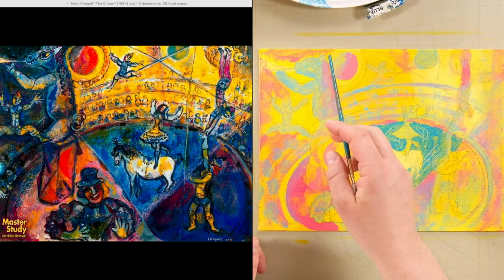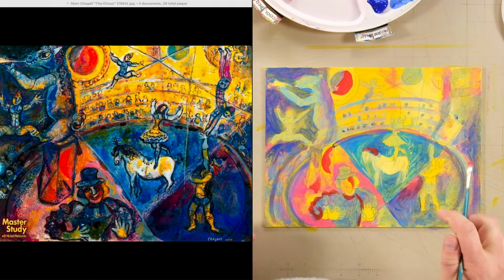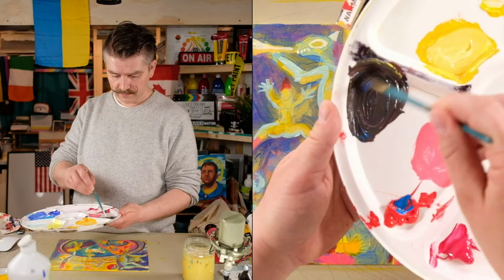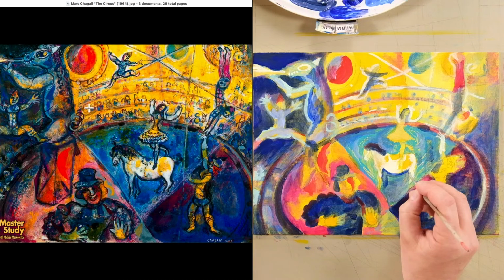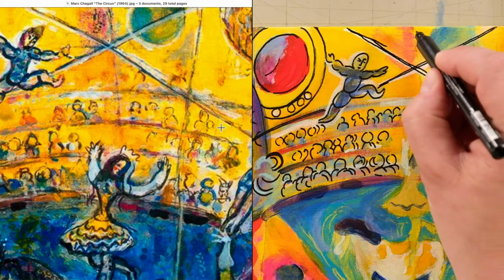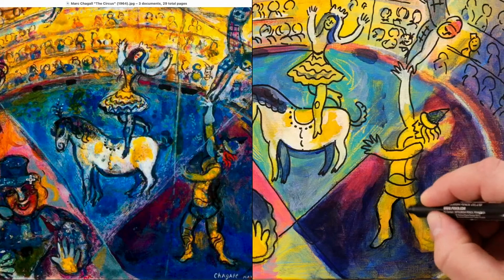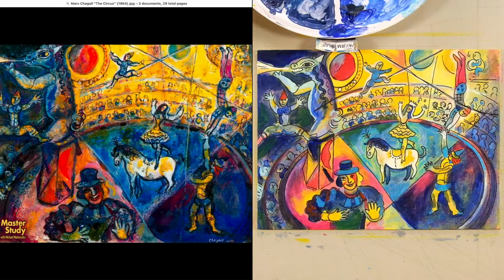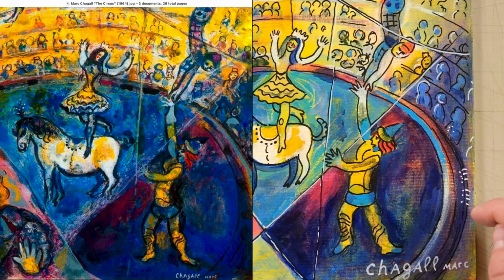Paint Marc Chagall's "The Circus" (1964)! – Master Study – Easy Intro to Acrylic Painting Class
SUGGESTED SUPPLIES

PAINT BRUSH CLEANER:

0:00:00 Video Begins
0:00:20 Introduction
0:01:50 Recap of what you missed
0:05:47 Background Pass #2
0:53:10 Foreground Pass #2
1:23:35 Finishing Touches
1:47:10 Side-By-Side Comparison